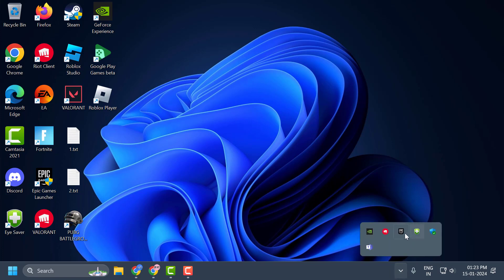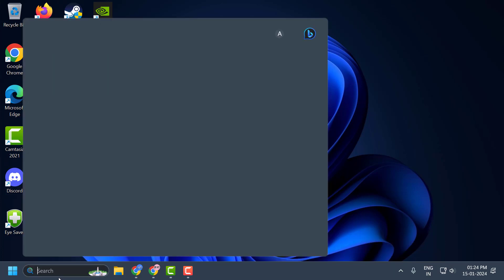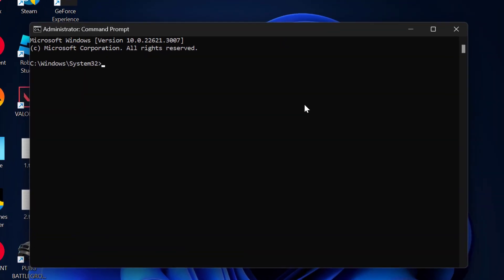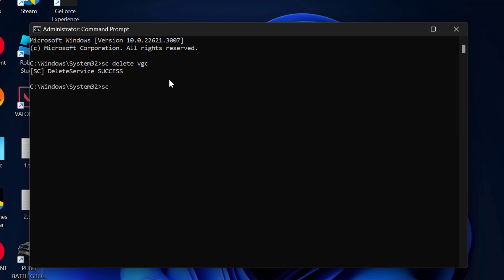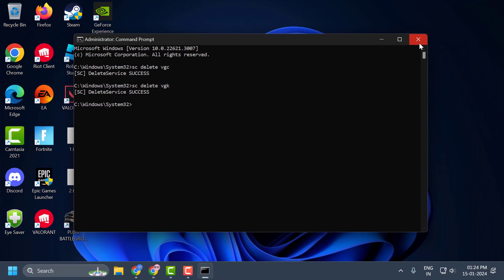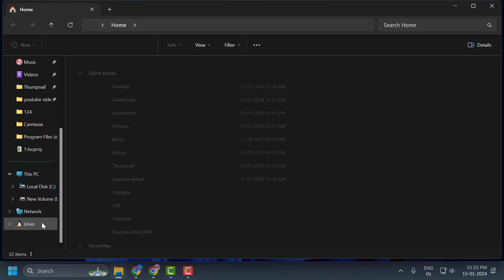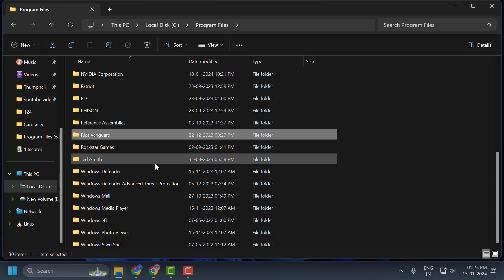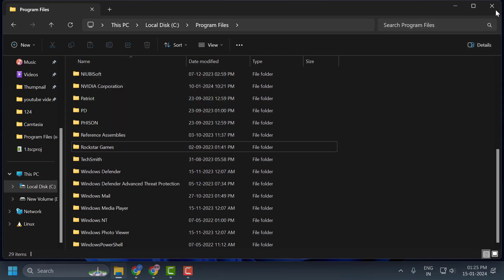Fixing Valorant Not Updating After Latest Update (2024)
Stuck with Valorant not updating after the latest patch? Our 2024 guide provides troubleshooting tips to get your game up-to-date seamlessly. Stay in the action with our step-by-step instructions, ensuring you don't miss out on the latest features and improvements in Valorant.

00:00 Intro
00:11 Solution

In This Tutorial :
How to Fix Valorant not updating after latest update